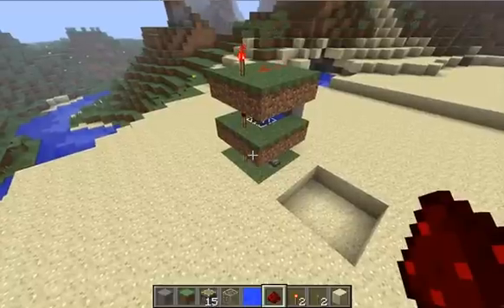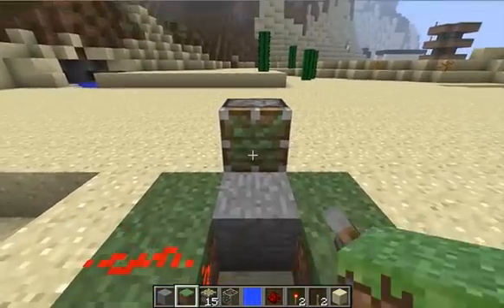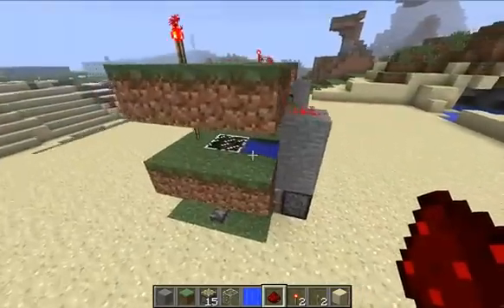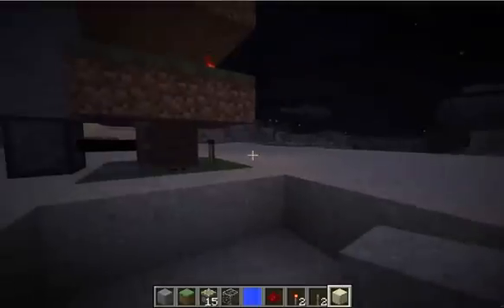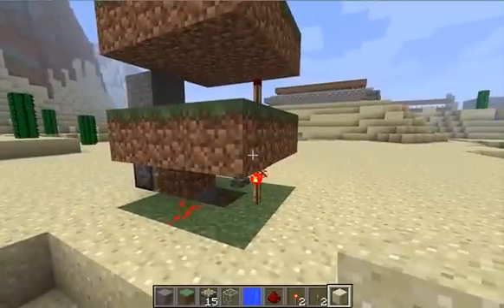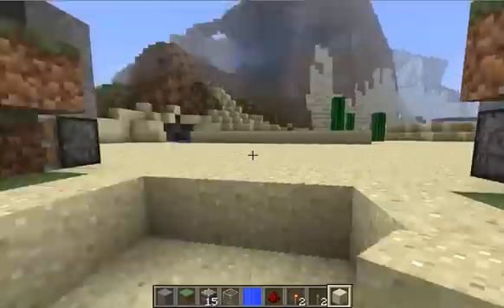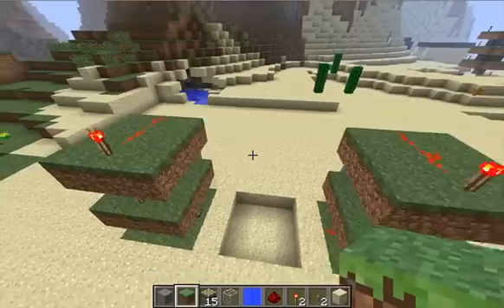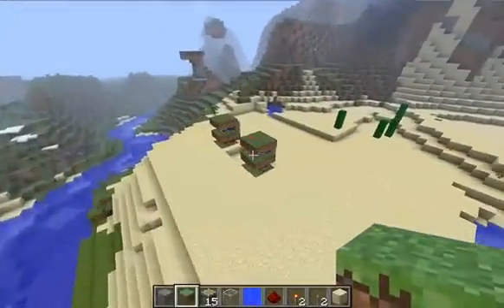Light Sensor Nano (day/night sensor)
Tutorial for my smallest light sensor model, followed by some babbling about how it works and some riveting observation of grass growing.

More info than you could ever want about this machine and my other light sensor models can be found on the Minecraft forums: